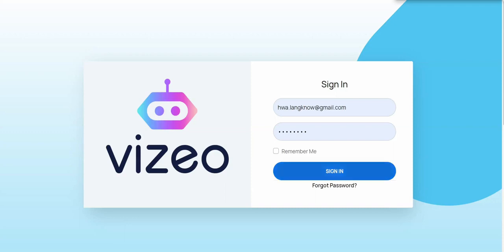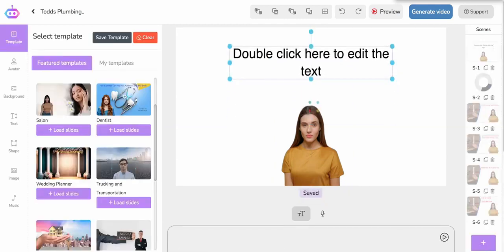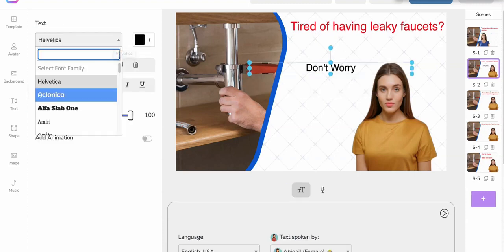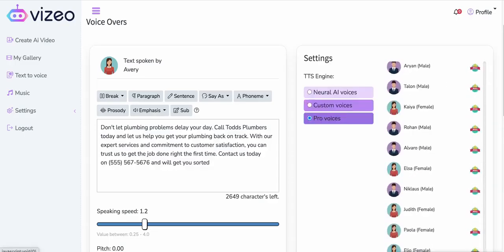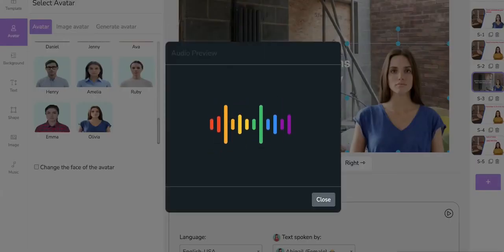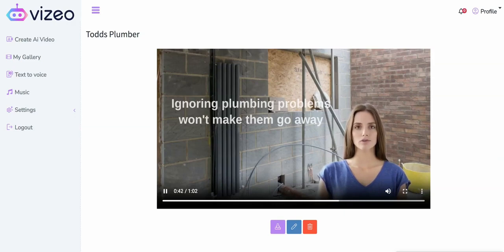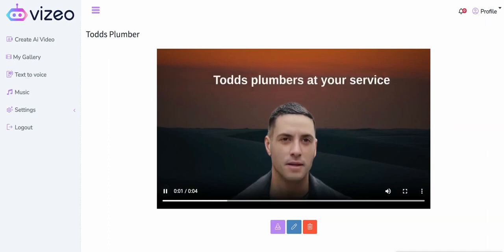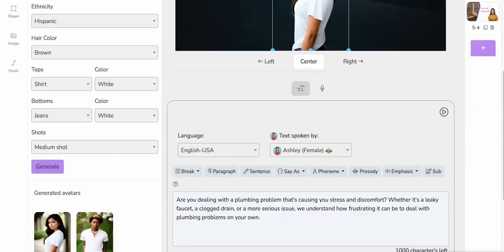Vizeo Review | Vizeo Demo | Vizeo Bonus | Vizeo Discount | Vizeo OTO